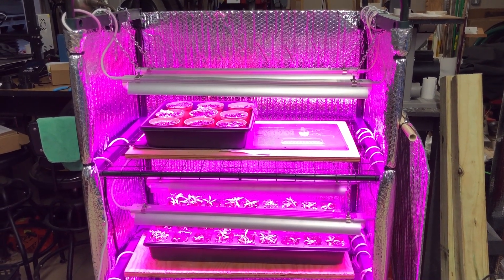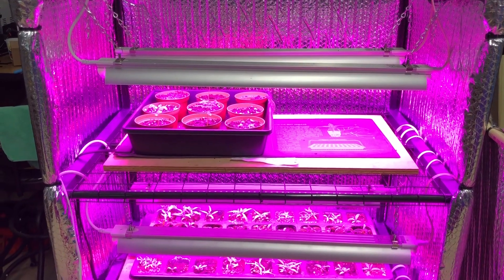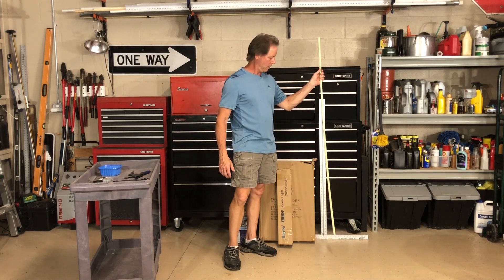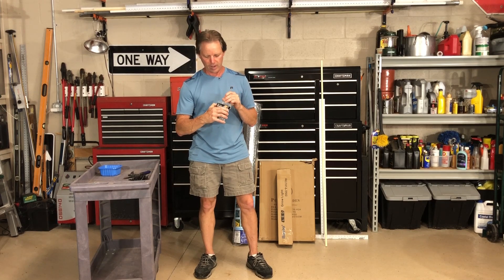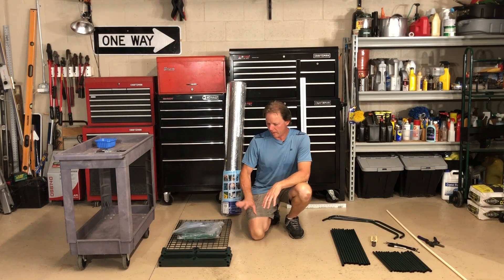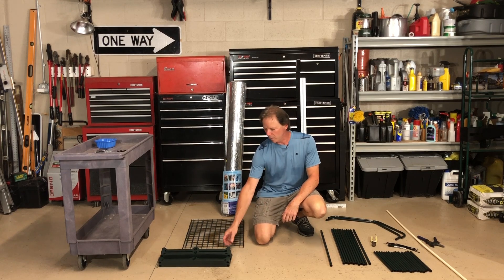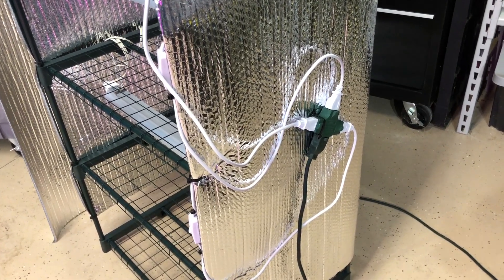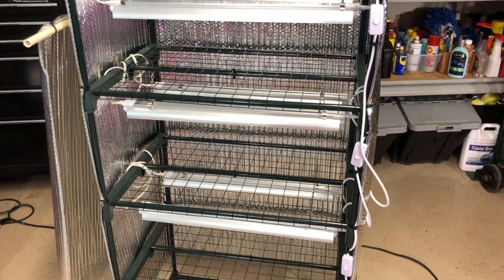DIY Inexpensive Seed Starting Rack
You can build this excellent seed starting rack for around $120 including lights! This will provide 3 lighted shelves plus one extra shelf for germination. This project only takes about an hour to assemble.

4-Tier Greenhouse
Barrina LED Grow Lights
Reflectix Insulation
#16 Single Jack Chain (probably cheaper at local big box stores)